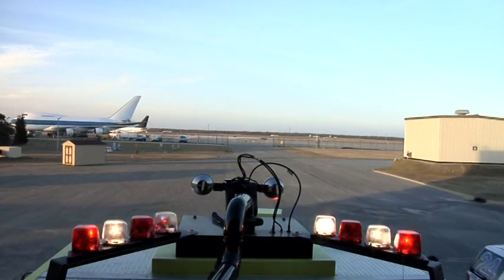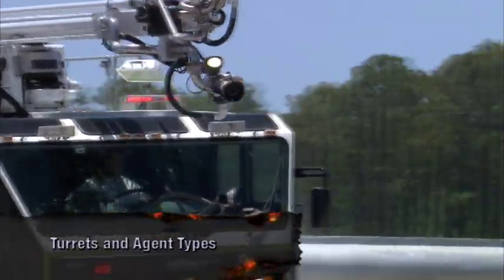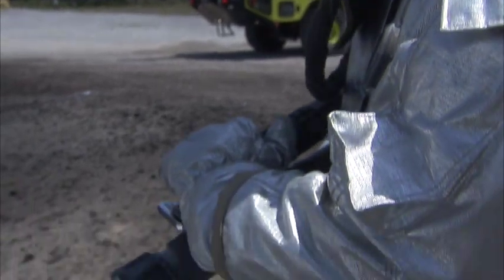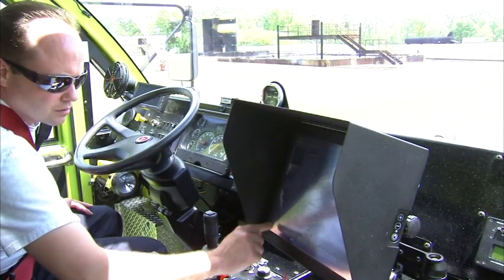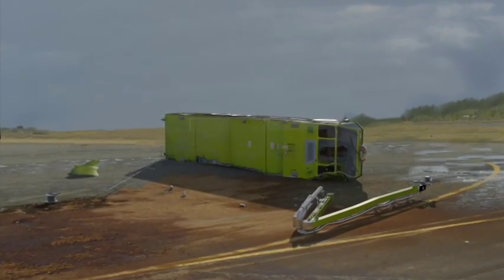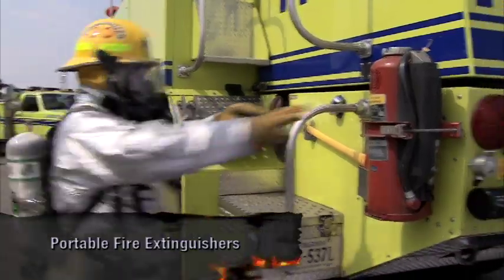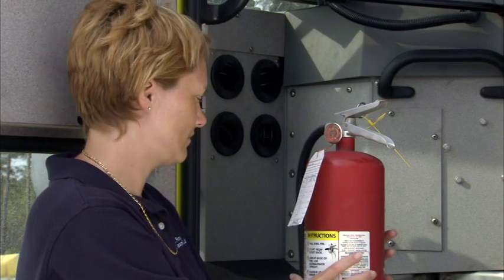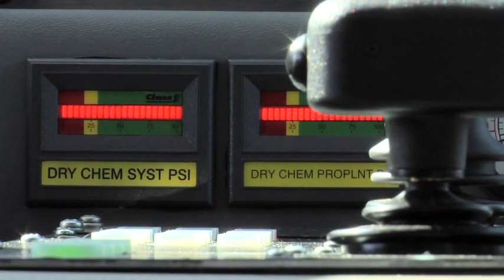Introduction to ARFF-Fire Suppression Equipment